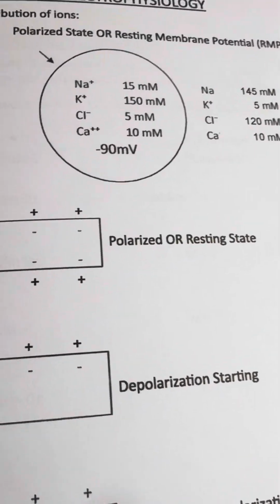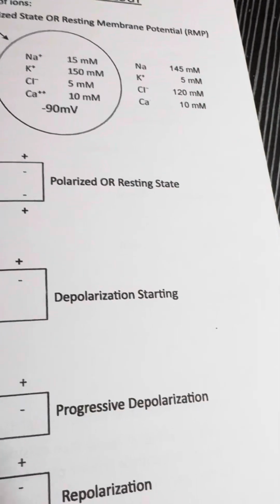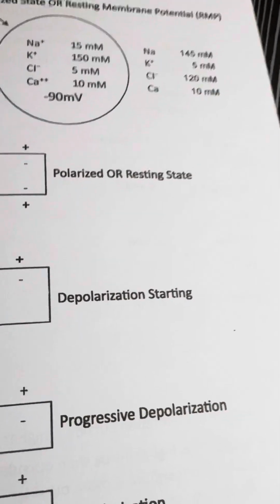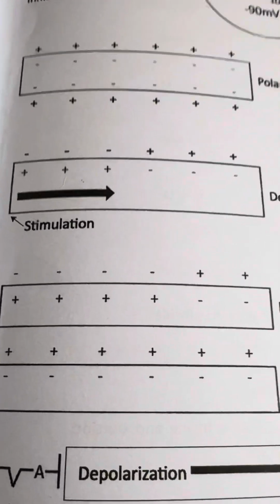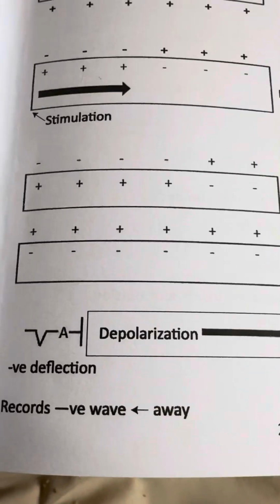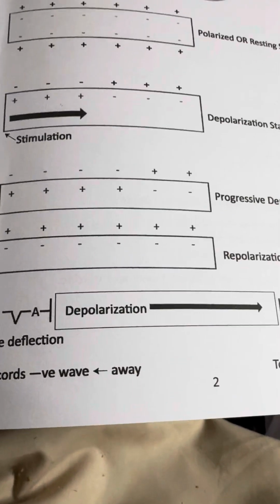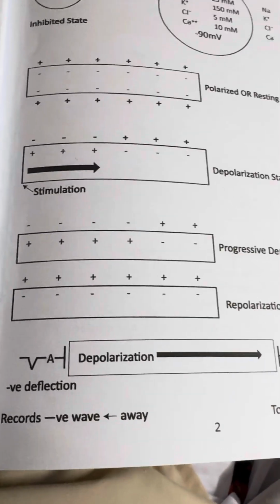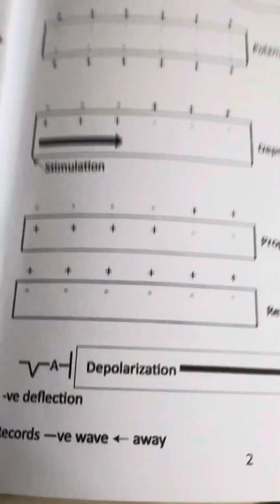August 12, 2025